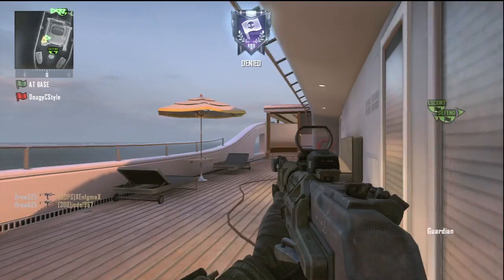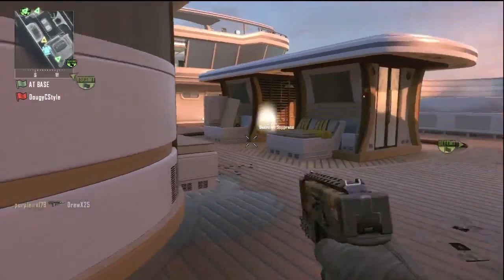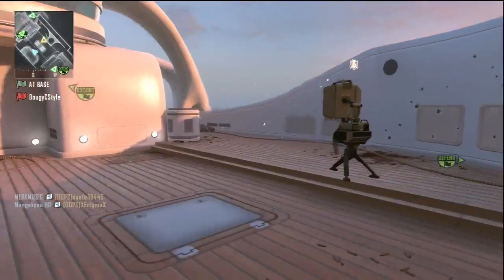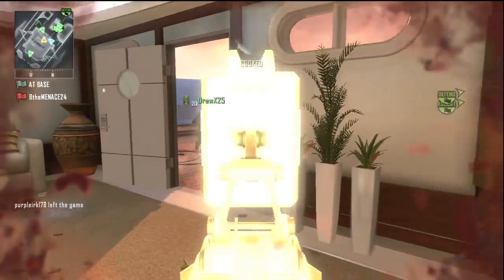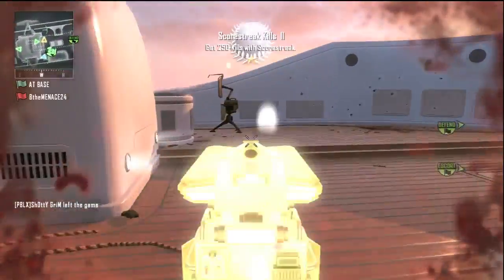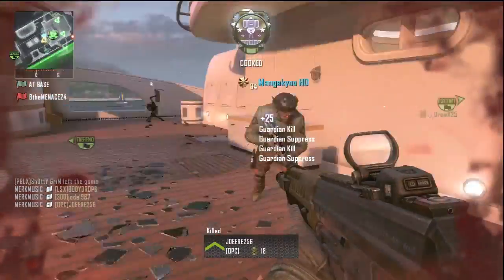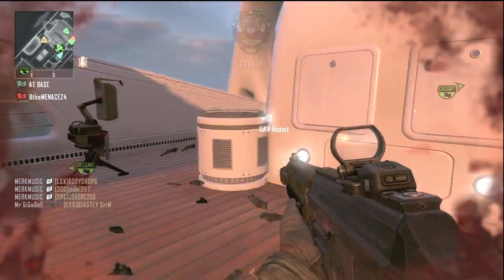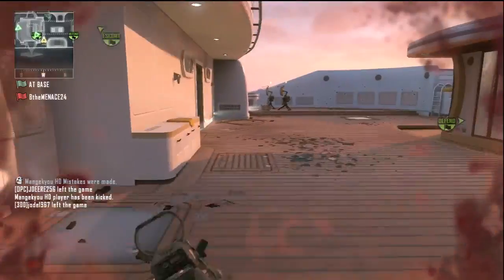BO2: This Could Ruin The Game...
Microwaves are OP.

I think someone may have called me out for posting this. I don't see the problem with spreading awareness about an issue in a video game. Commentators whine all the time about pettier things...

Erik - M3RKMUS1C